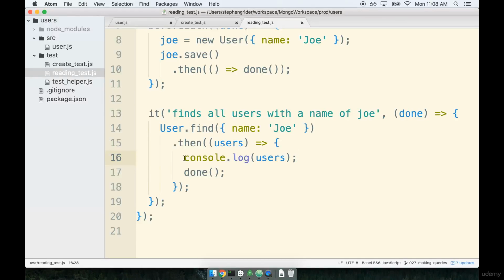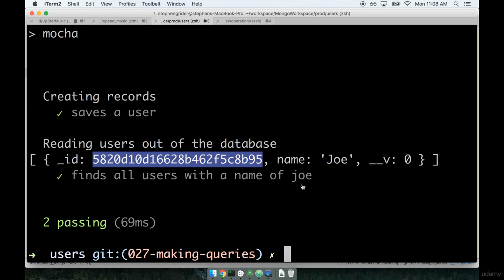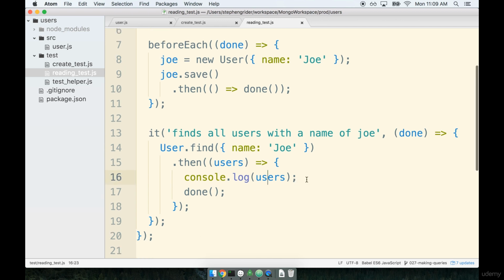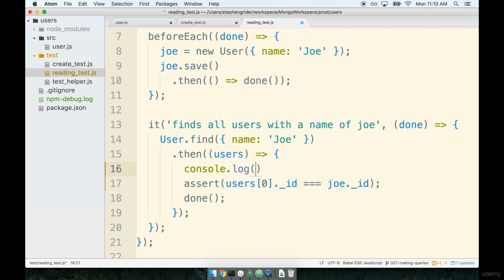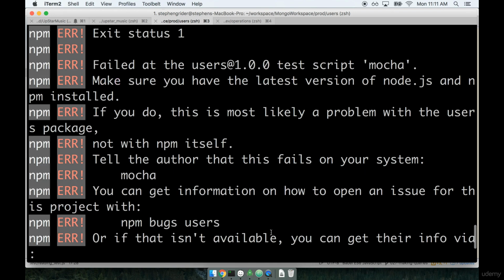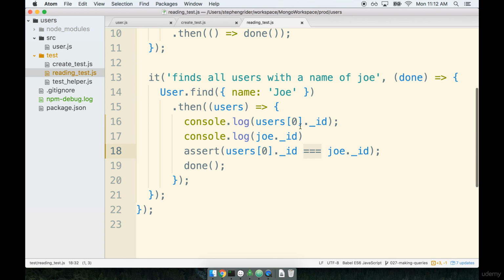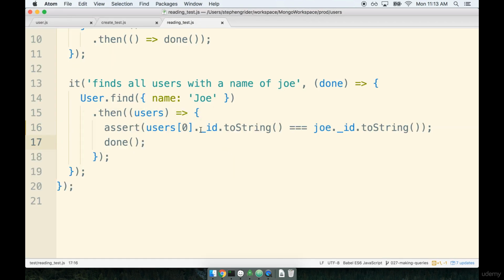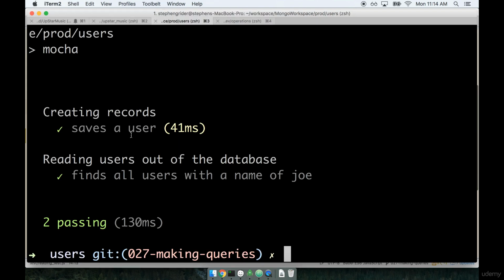029 The ID Property A Big Gotcha